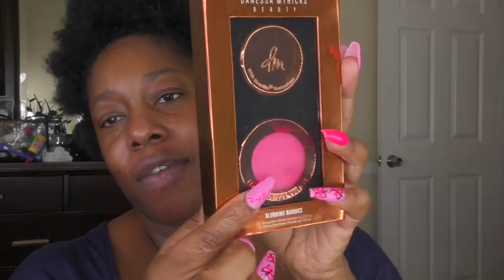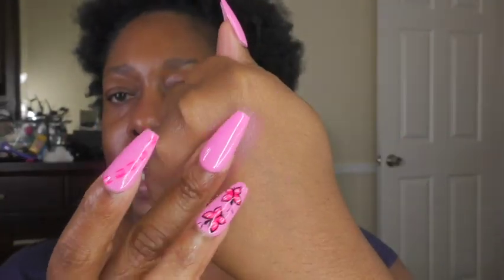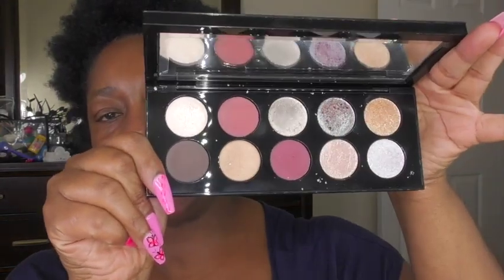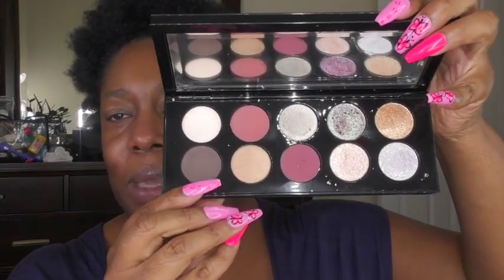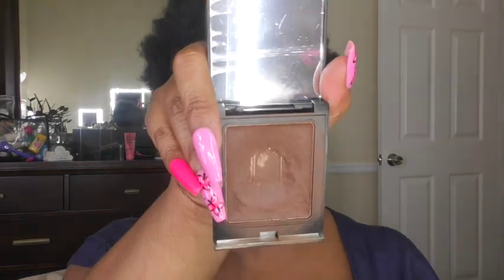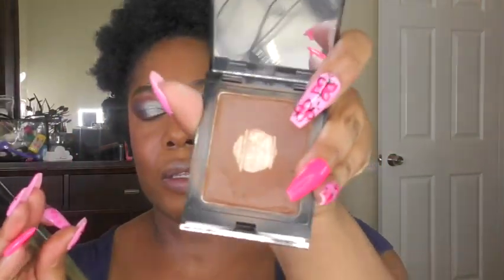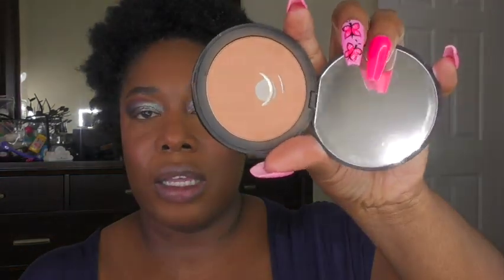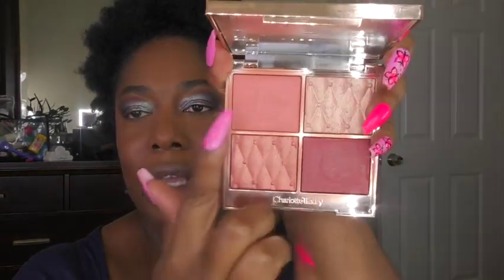Chill & chat | using the It Girl blush shade | Danessa Myricks blurring balm flushed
Just a quick look to run errands!